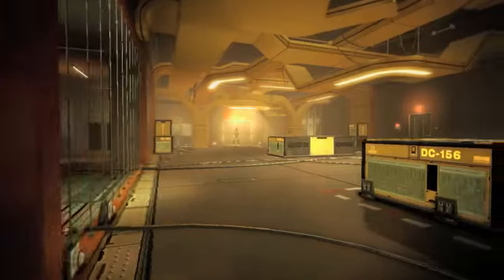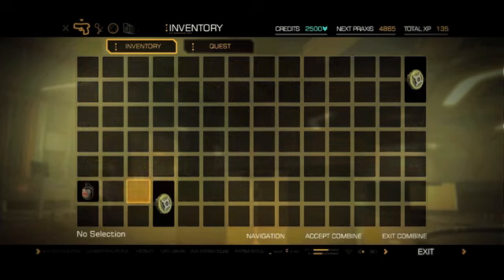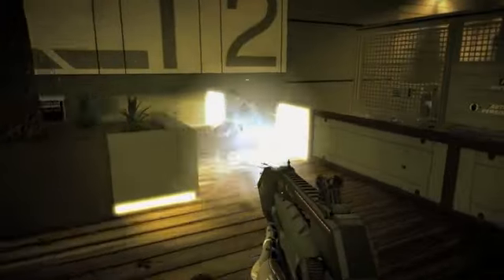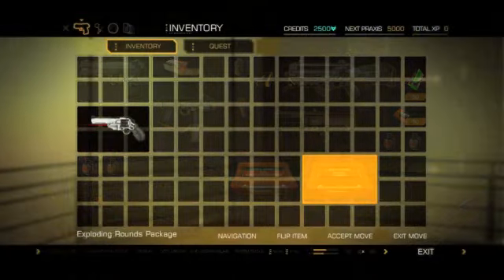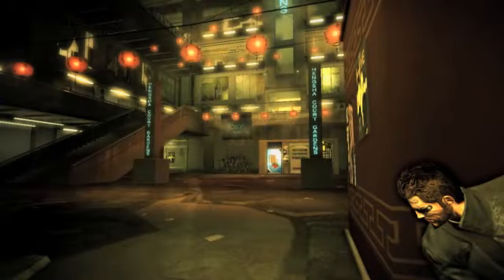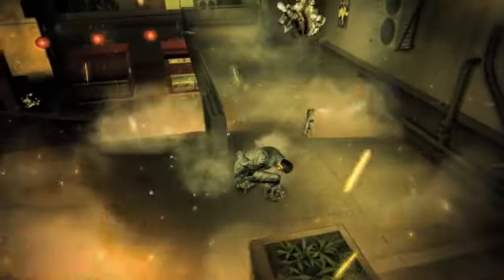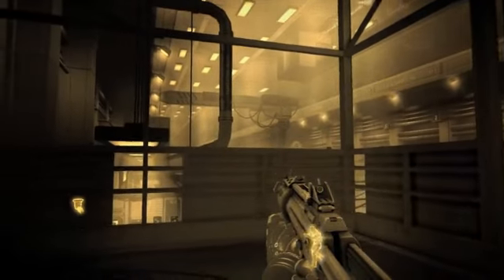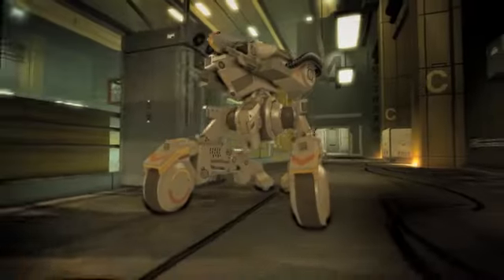Deus Ex Human Revolution Beyond 2027 - Combat